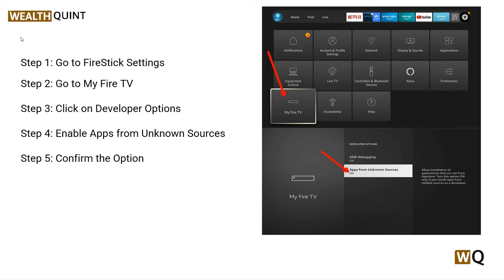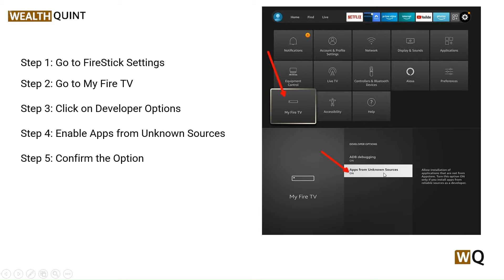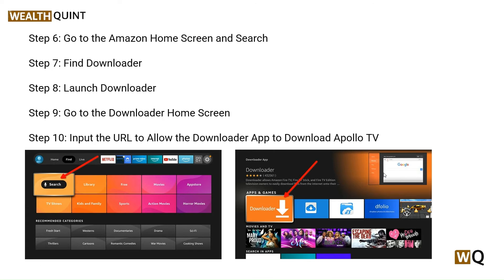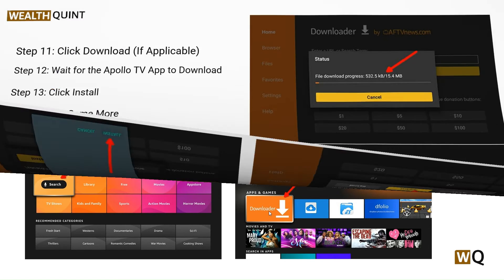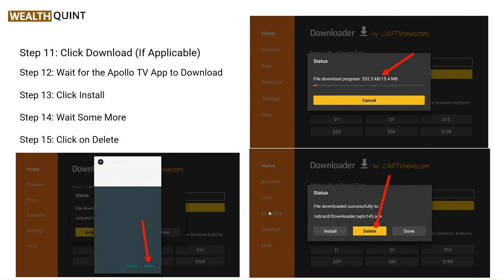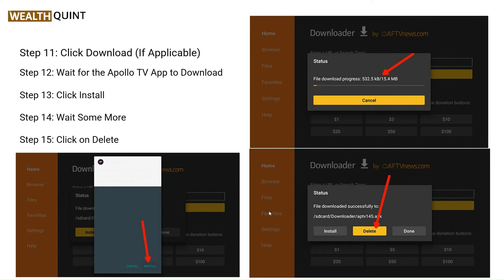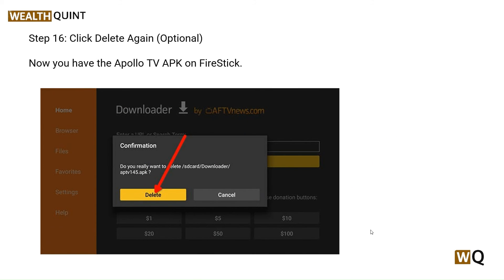How To Update Apollo Group TV On FireStick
Stay up to date with the latest features and improvements by following the easy guide provided in the video.